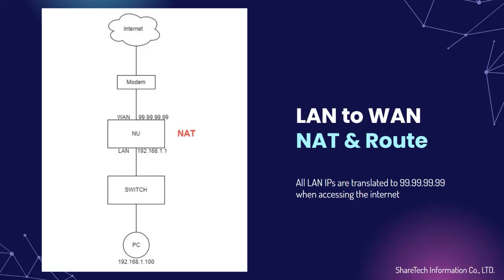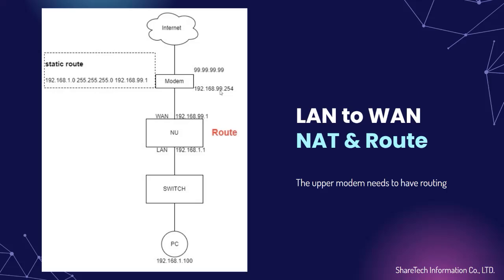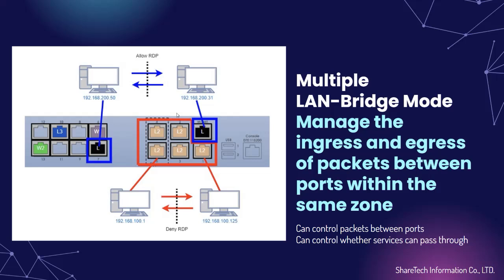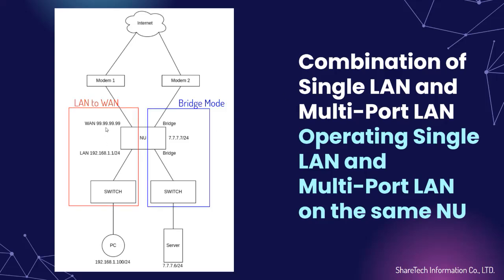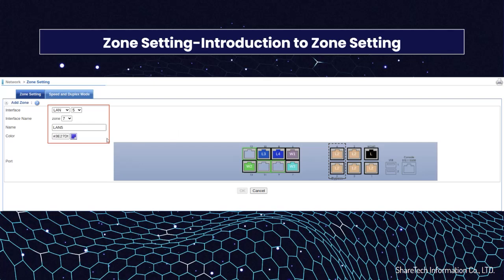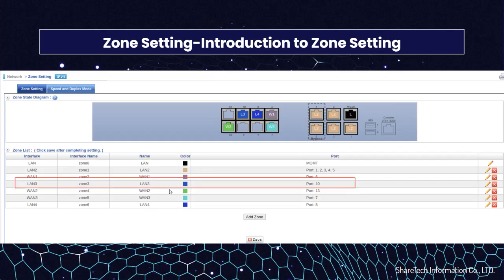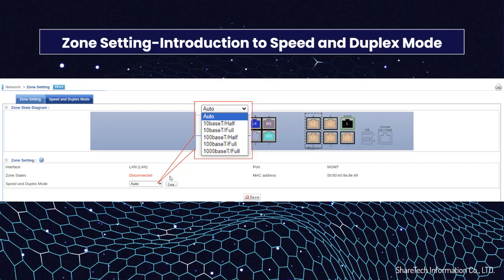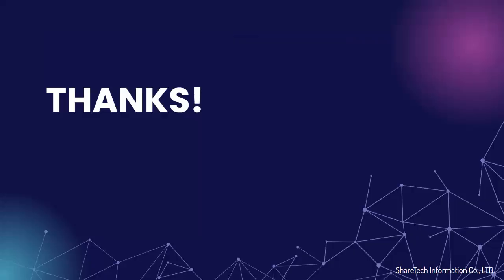Part 1 - Network Configuration Operations and Functions